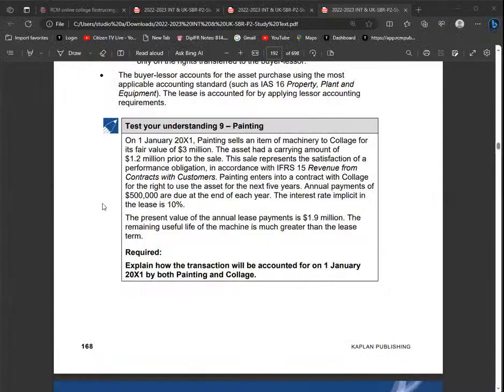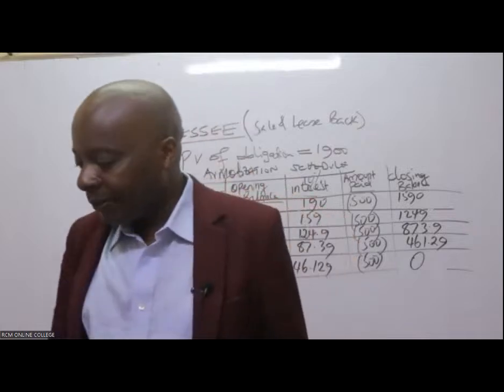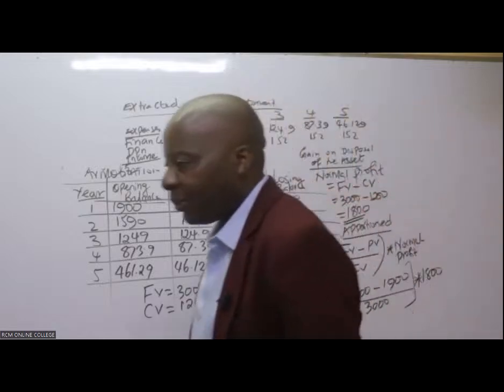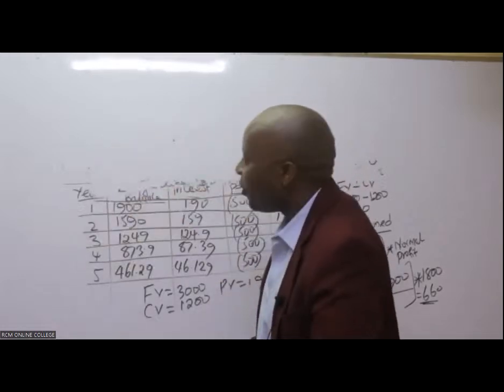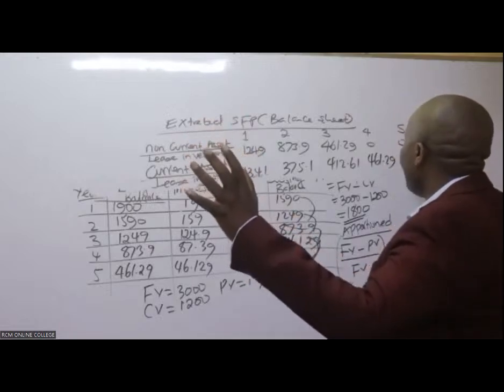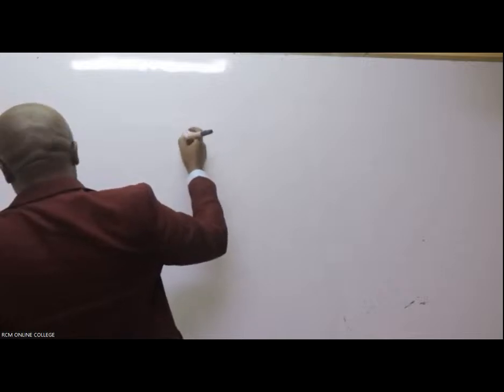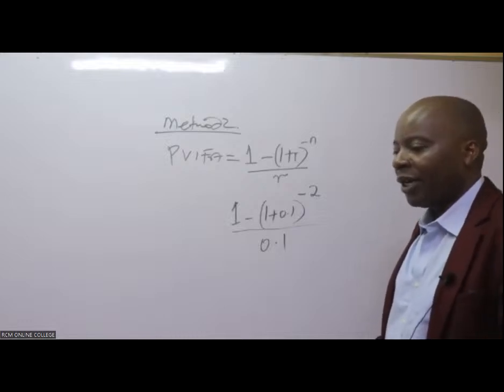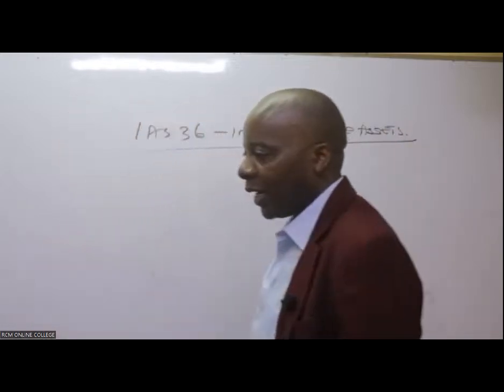AFR-Accounting for assets-CPA KENYA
At RCM College, we understand the importance of balance. That's why we offer a variety of courses and support to keep you motivated and help you keep pushing forward, no matter what path you're on. Whether it's CPA, ATD, BDA, CAMS, CFFE, CIFA, or ACCA, we have plenty of options to help you stay on track and achieve your goals. Keep moving forward, and remember, we're here to help every step of the way!
We're always here to help you take the next step in your education and career!